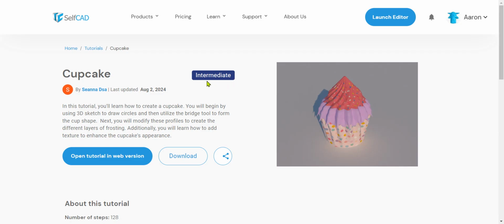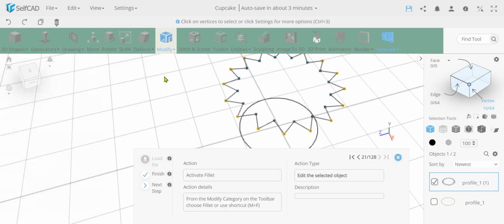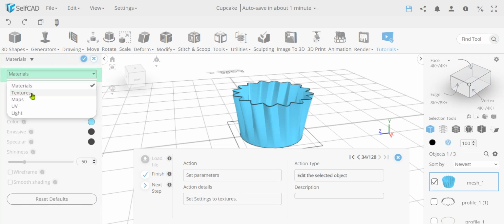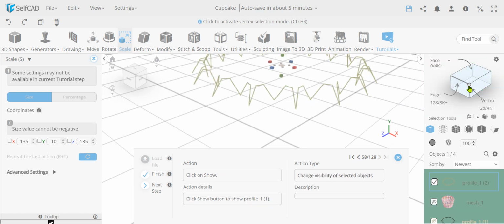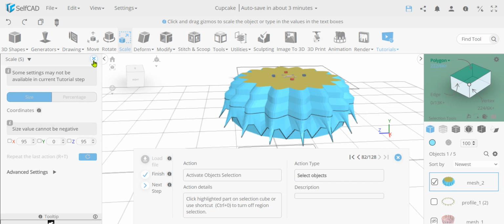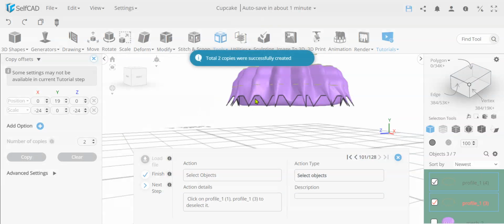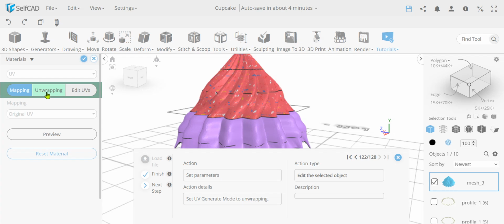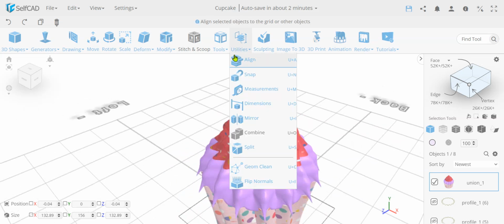How to design an artistic Cupcake in SelfCAD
@SelfCAD interactivelearning 3dmodeling tutorial presents